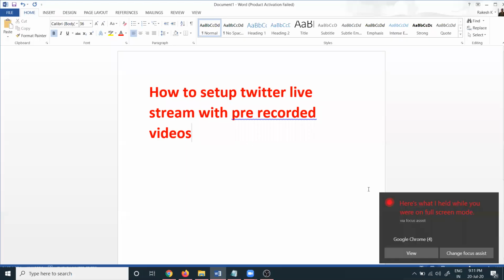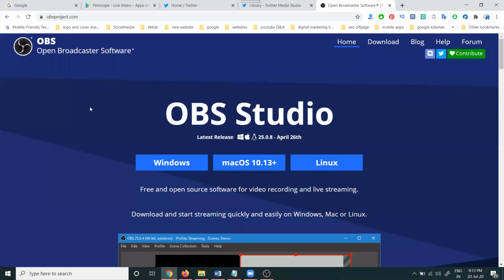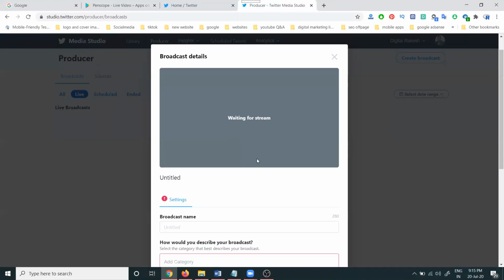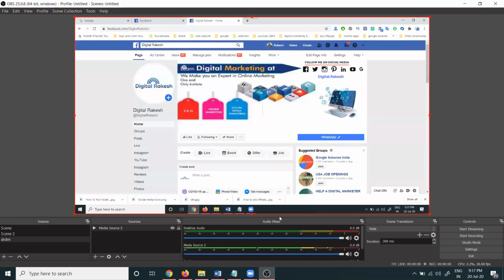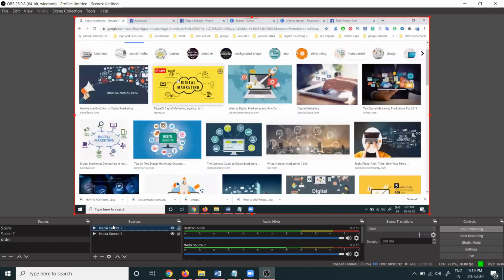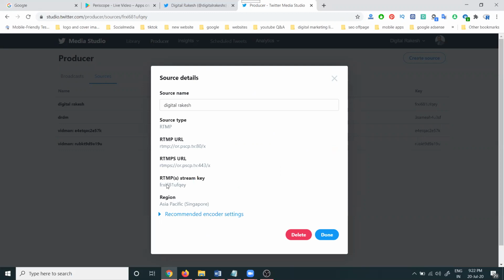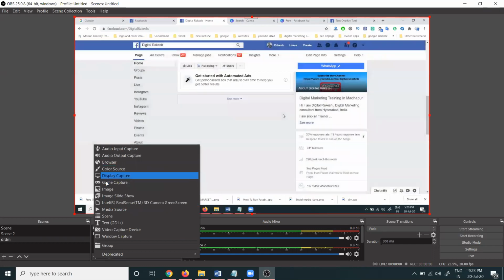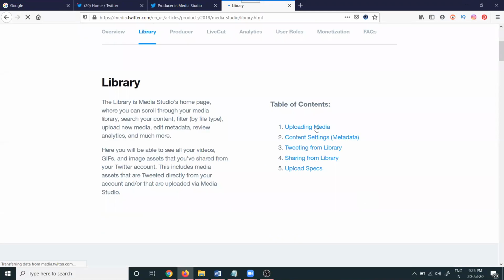How To Setup Twitter Live Stream With Pre Recorded Videos | How to use Producer in Media Studio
Learn This Video - How To Setup Twitter Live Stream With Pre Recorded Videos - How to use Producer in Media Studio - How to livestream to twitter from pre-recorded video - How to create live videos on Twitter